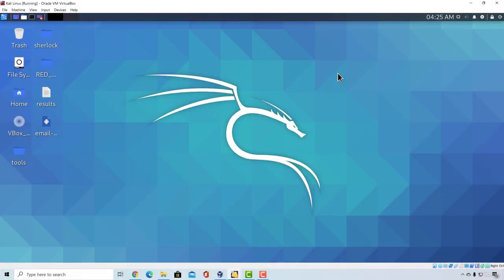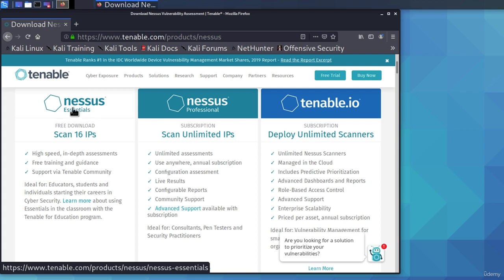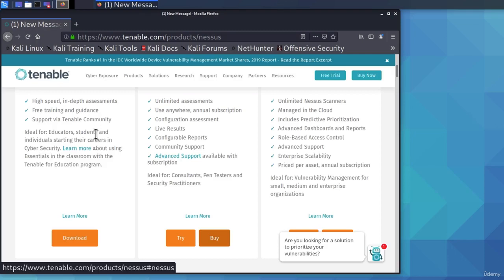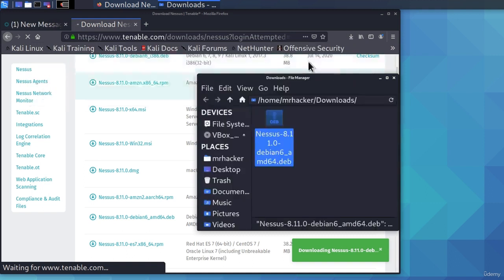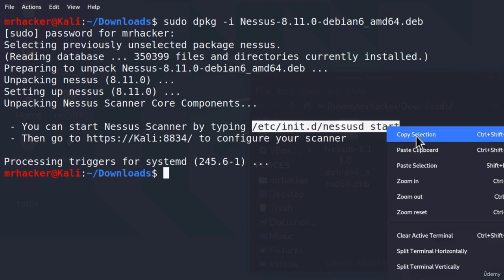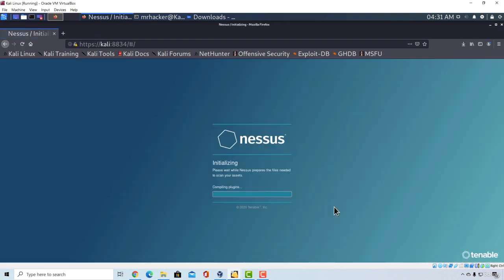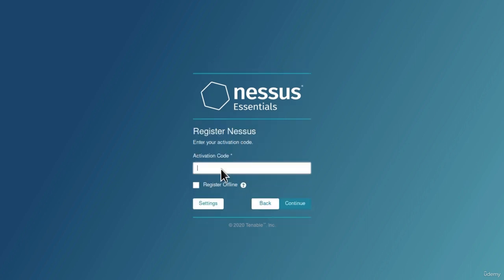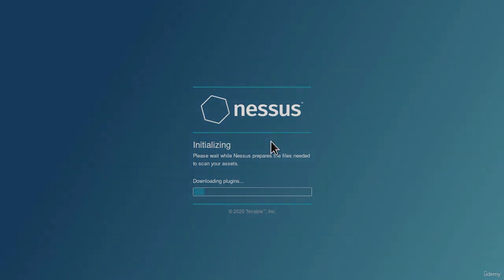37 Nessus Installation Guide - Deploying a Powerful Vulnerability Scanner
Welcome to the "Nessus Installation Guide" video on YouTube! In this tutorial, we will walk you through the process of installing and configuring Nessus, one of the most popular vulnerability scanners available. Nessus is a powerful tool that helps identify security vulnerabilities in networks, systems, and applications, allowing you to proactively protect your infrastructure.

🔒 What You'll Learn in this Video:

Introduction to Nessus: Understand the significance of Nessus in vulnerability management and its capabilities for identifying security weaknesses. Learn about its scanning features, reporting capabilities, and integration options.

System Requirements: Get familiar with the system requirements for installing and running Nessus. Learn about the supported operating systems, hardware specifications, and network connectivity requirements.

Downloading Nessus: Learn how to download the latest version of Nessus from the official Tenable website. Understand the different versions available, such as the free Nessus Home edition or the commercial Nessus Professional edition.

Installation Process: Follow a step-by-step guide on installing Nessus on your desired operating system. Learn how to launch the installer, accept the license agreement, specify installation directories, and configure necessary settings.

Activation and Licensing: Understand the activation and licensing process for Nessus. Learn how to obtain an activation code, activate your Nessus installation, and manage licenses for multiple installations.

User Interface Overview: Explore the Nessus user interface and understand its main components. Learn how to navigate through the various sections, create and manage scans, view scan results, and generate reports.

Initial Configuration: Discover the essential configurations to perform after installing Nessus. Learn how to set up user accounts, configure authentication settings, and establish communication with target systems.

Scan Configuration: Dive into configuring scans in Nessus. Understand the different scan types, scan policies, and target selection options. Learn how to fine-tune scan settings to fit your specific needs.

Report Generation: Learn how to generate comprehensive vulnerability reports using Nessus. Explore the various report templates available, customize report content, and export reports in different formats.

Integration and Workflow Automation: Explore the integration capabilities of Nessus with other security tools and platforms. Understand how to automate workflows, schedule scans, and integrate with ticketing systems for efficient vulnerability management.

By following this Nessus installation guide, you will be able to set up a robust vulnerability management system and effectively identify and remediate security vulnerabilities in your network. Let's begin the journey of deploying Nessus and securing your infrastructure!